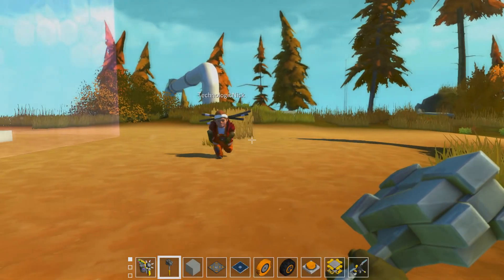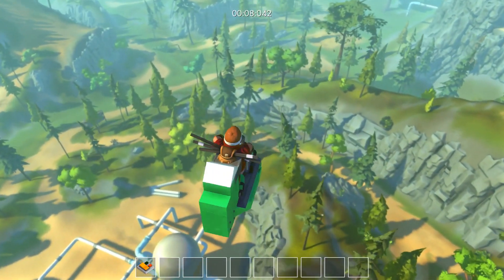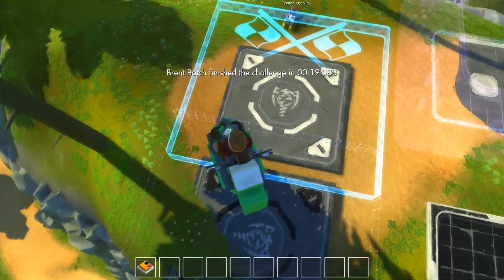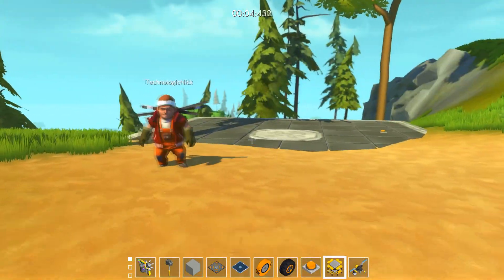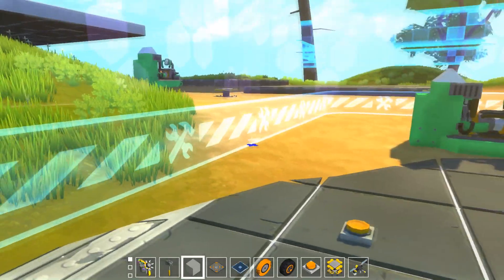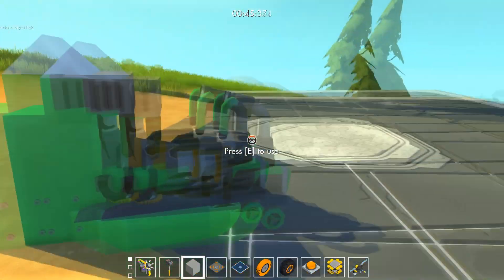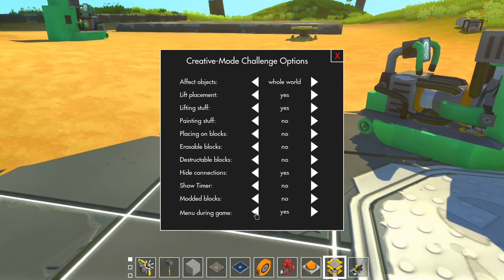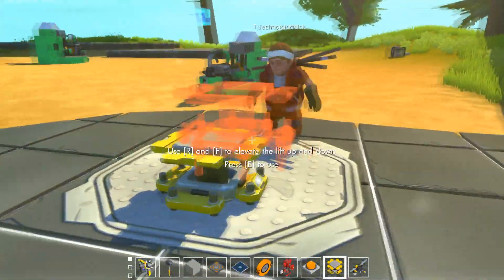Challenge mode in Creative mode! - Scrap Mechanic Challenge Mode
I DIDN'T LIKE CHALLENGE MODE SO I MADE MY OWN CHALLENGE MODE!

turn notifications on to never mis out on anything! :D

no fb srry